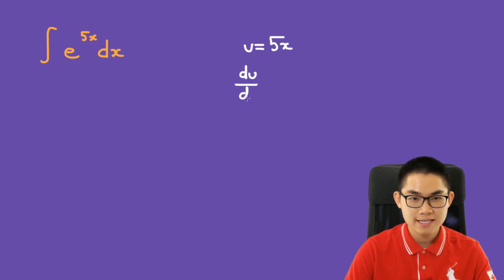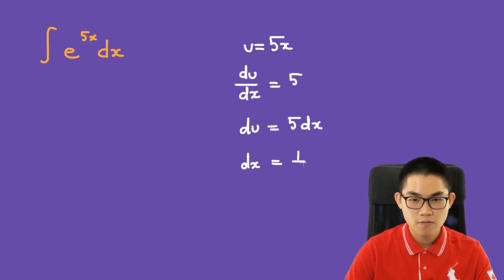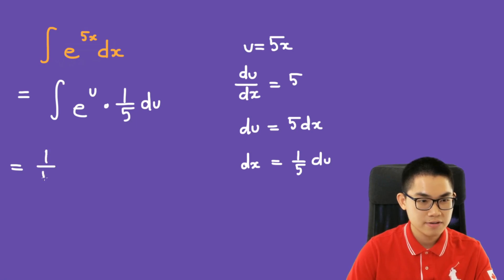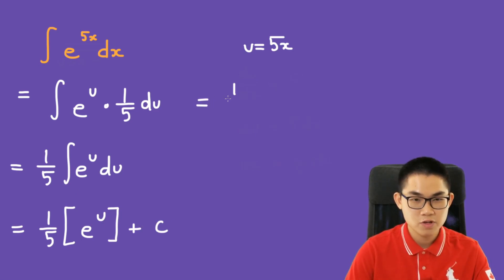Integral of e^(5x)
In this video, I will show you how to solve the indefinite integral of e^(5x) exponent using u substitution. This is an important topic for students taking Calculus, whether it is AP Calculus or Calculus in university. The idea behind u-substitution is to simply the integrand. For example, we can simplify 1/(2x+4) with 1/u where u=2x+4. The second step is to differentiate u with respect to x, then plug it into the integral and solve it. It is crucial that you master basic integration for future math courses.